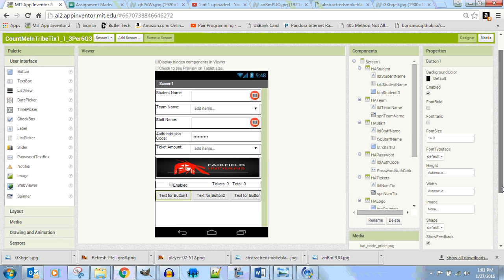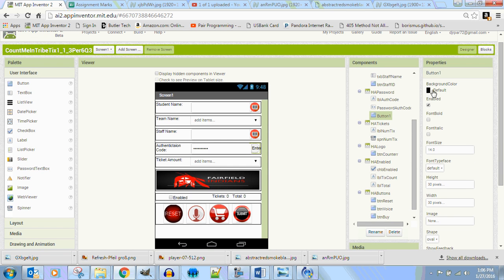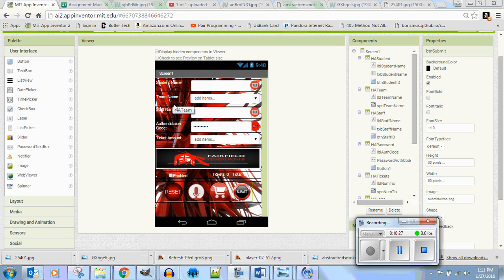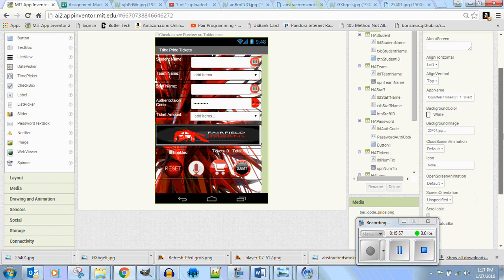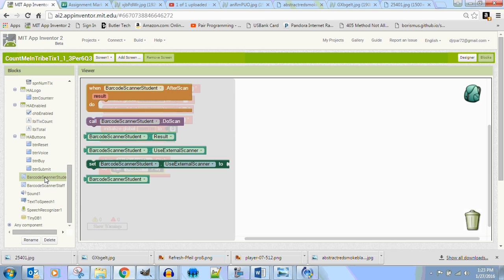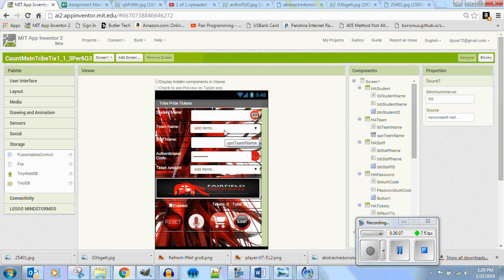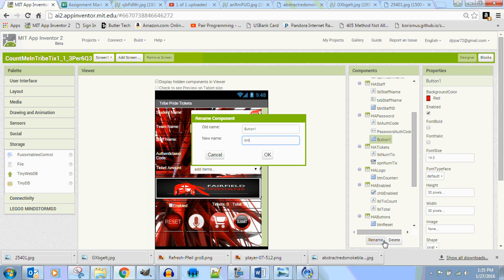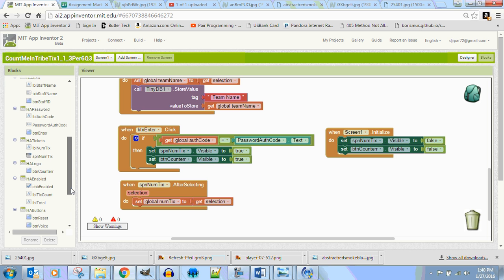TribeTixCodeBlocksPart1BarCodeScanVariablesCounterwithTinyDatabase1 27 2016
Tiny Database.   Tribe Tickets App creating variables and storing values in database.